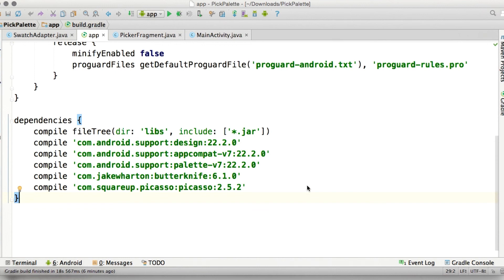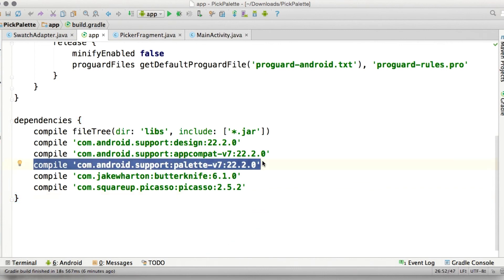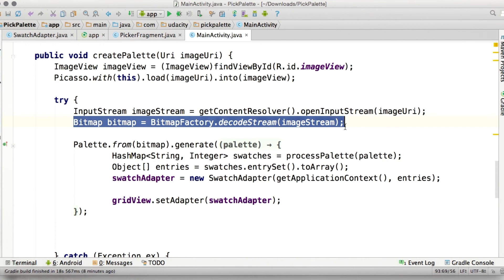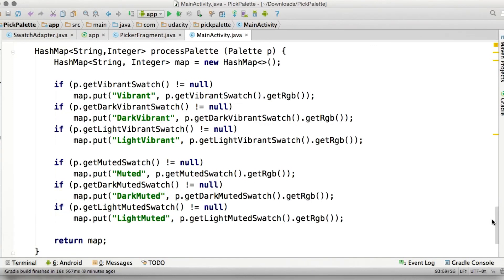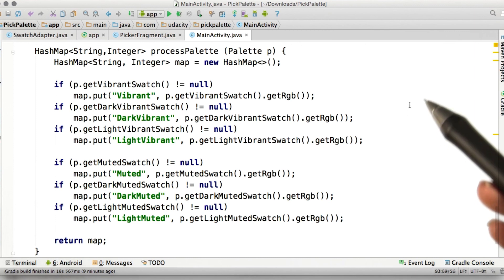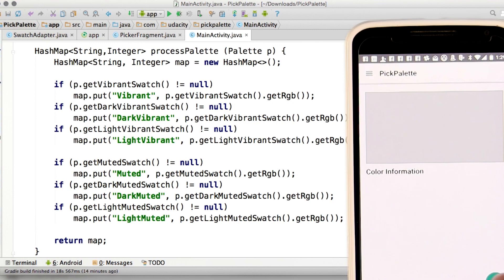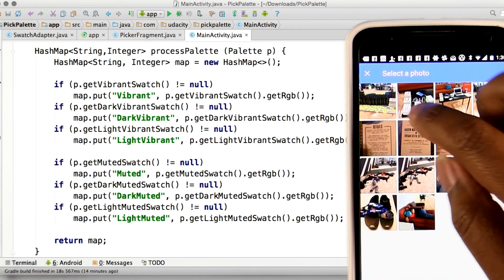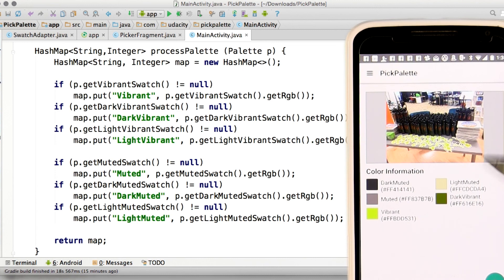Picking a Palette From An Image